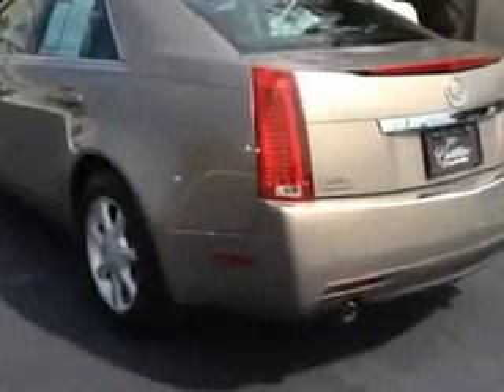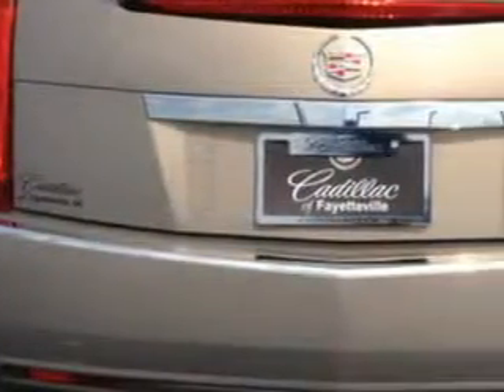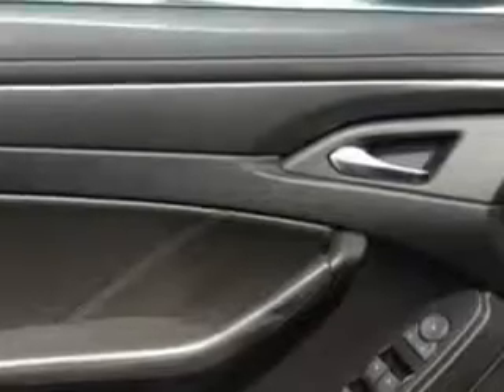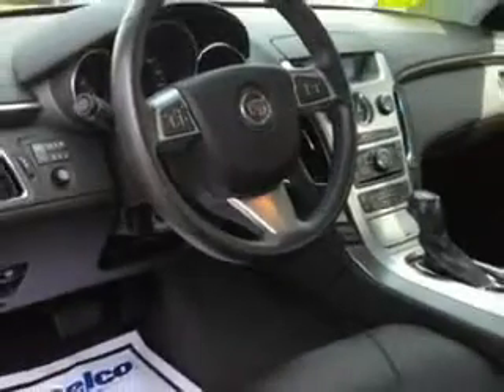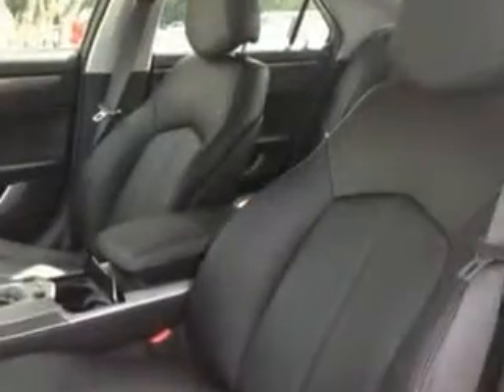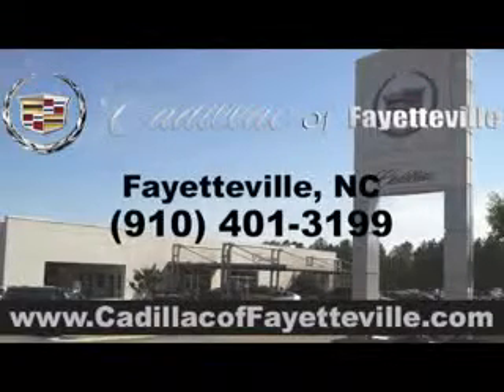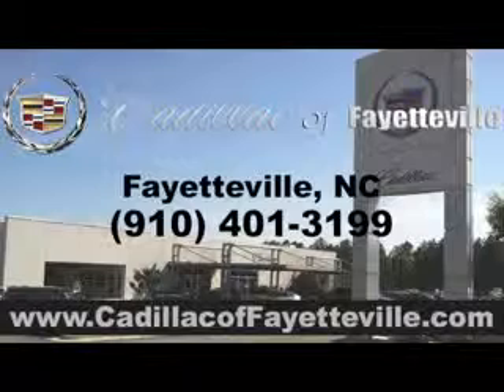2008 Cadillac CTS Cadillac of Fayetteville Fayetteville, NC 28303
Cadillac CTS You will love this  Radiant Bronze   Cadillac Cts Sedan 4 Dr., equipped with a 6 Cylinder engine and an automatic transmission with 68,846 miles. Enjoy an impressive 26 miles to the gallon on this great car with features like Leatherette Upholstery, Cargo Net, Heated Outside Mirrors, Power Driver's Seat, Multifunction Display, Tire Pressure Monitoring System, Rear Bench Seat, Passenger Seat Height Adjust, Auto-Dimming Mirrors, on steering wheel audio and cruise controls, and much more. Enjoy the drive and have peace of mind in this  Cadillac Cts. See us at Cadillac of Fayetteville today!
MILES: 68,846
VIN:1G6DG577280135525